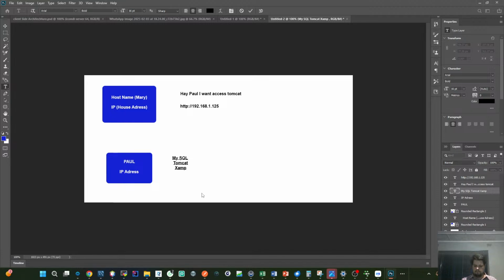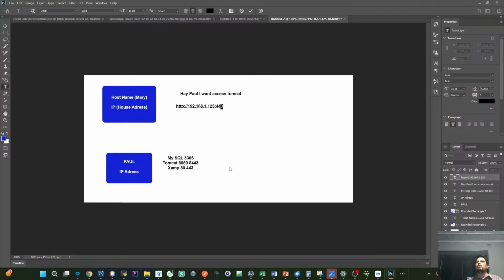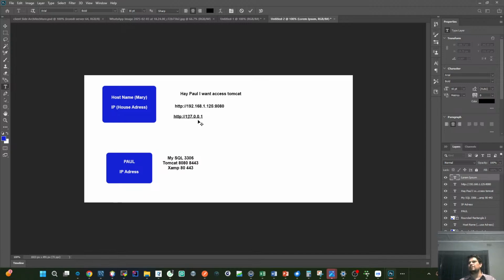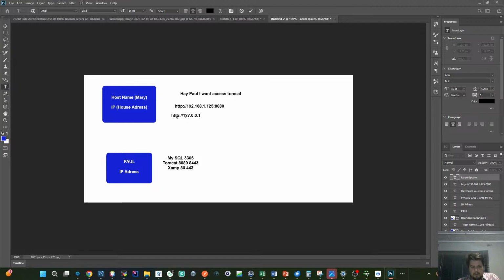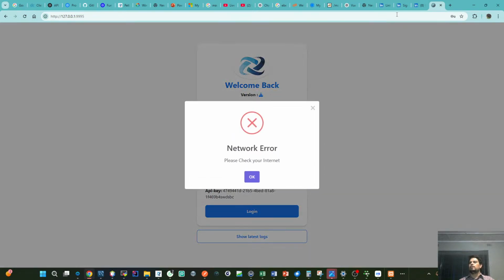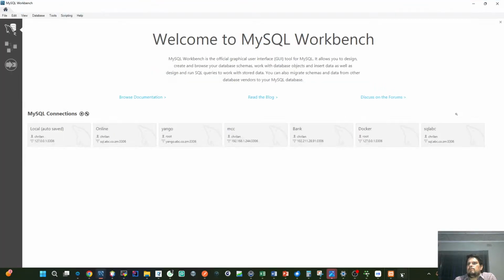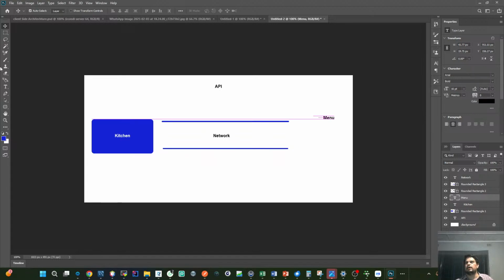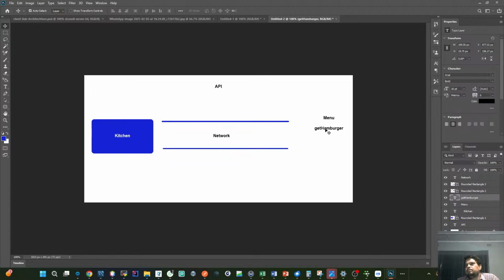DEV TRAINING PORT AND IPS